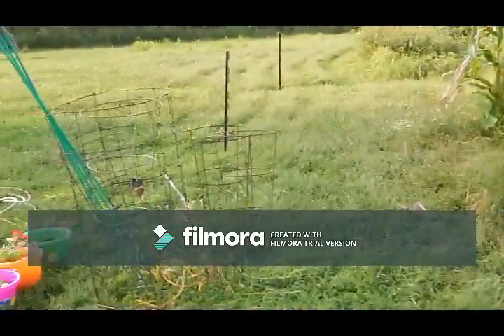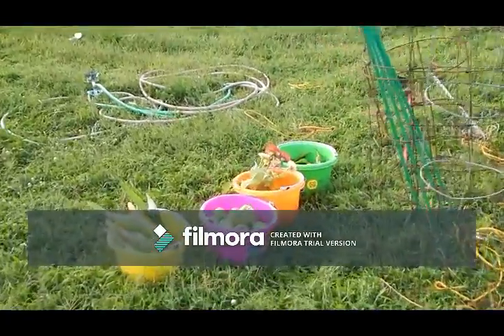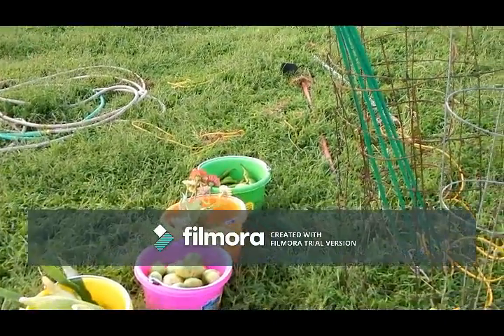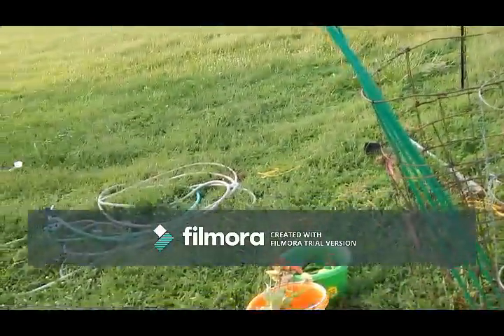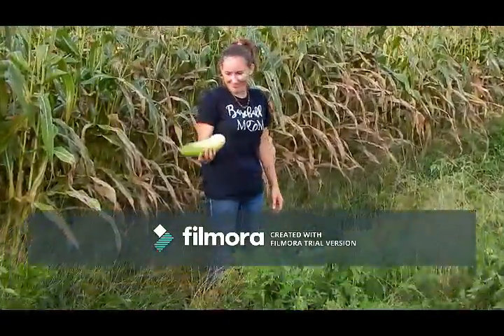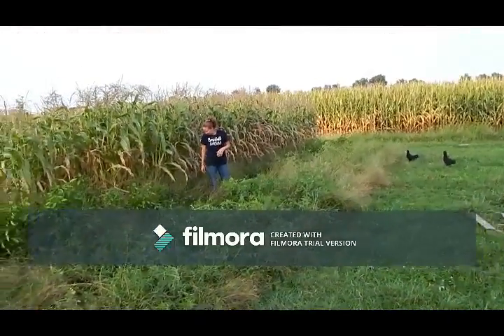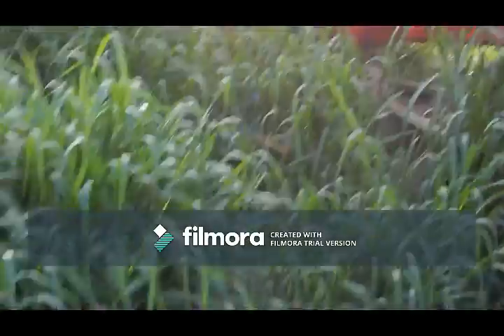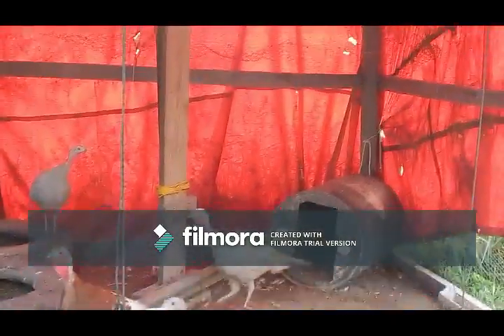What are we doing? Pigs!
I apologize for the water mark. I am trying out different editing software. Once I find the one I like I will update the vlog so the watermark is gone. I would also like to apologize for my face being in the camera, I'll try to do better about that.

In this episode, we are prepping the garden for next year and getting ready for pigs at the same time.